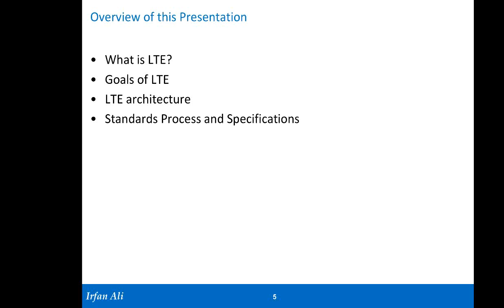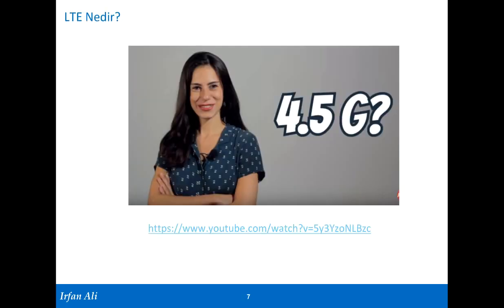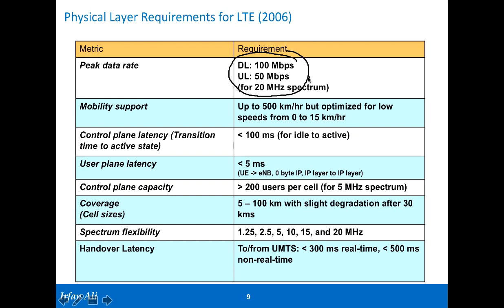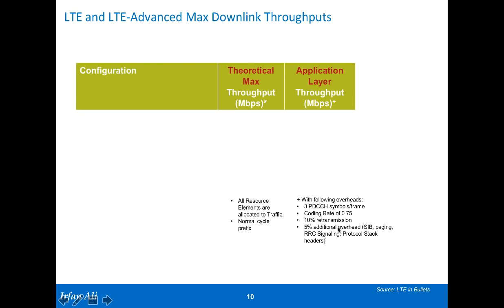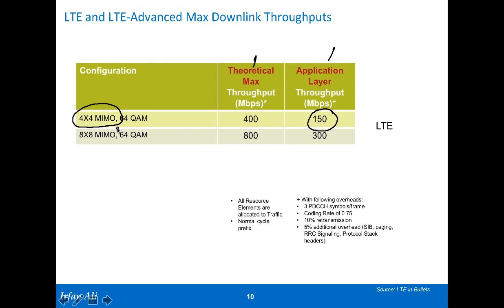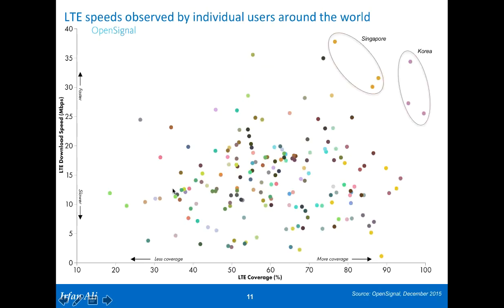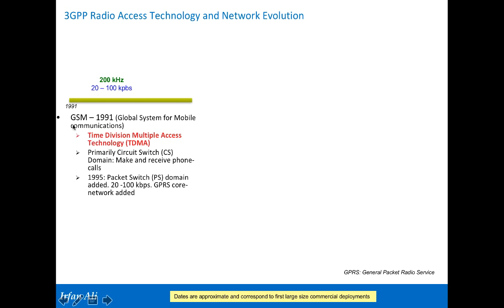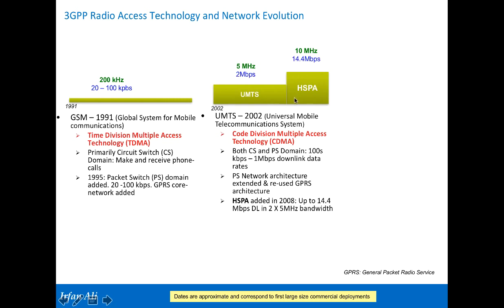LTE Architecture Part 1: Goals of 4g & evolution from 2G and 3G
The goals of LTE, theoretical and actual data rates and evolution from 2G to 3G to 4G.